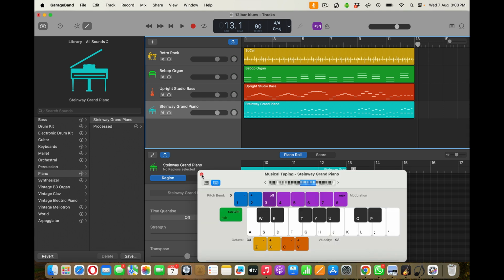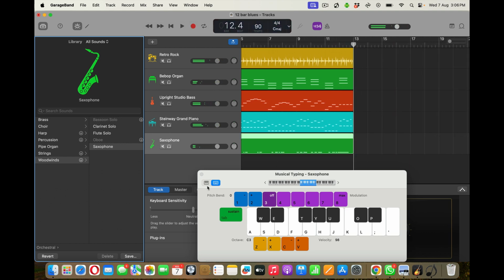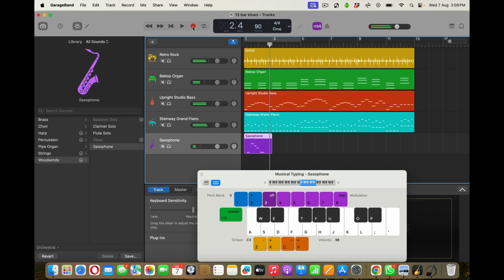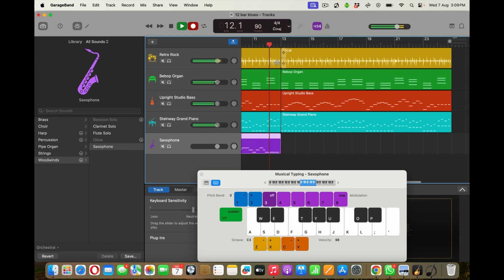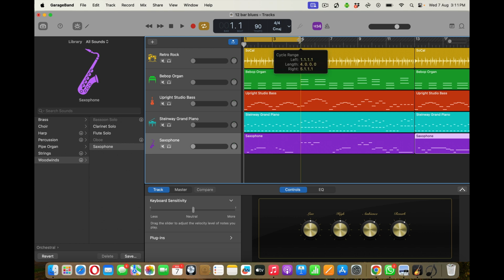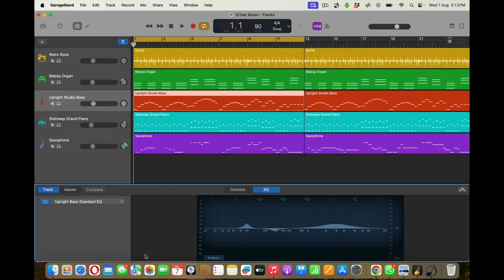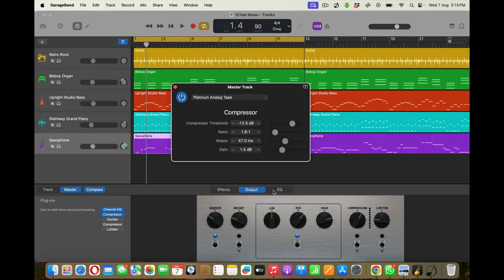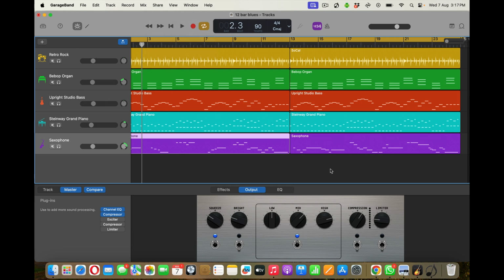Blues demo 5